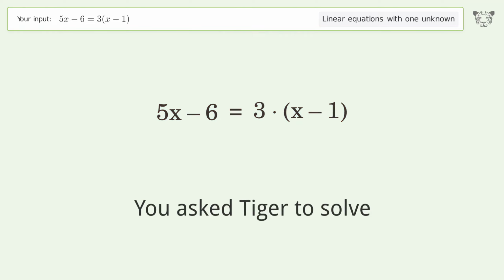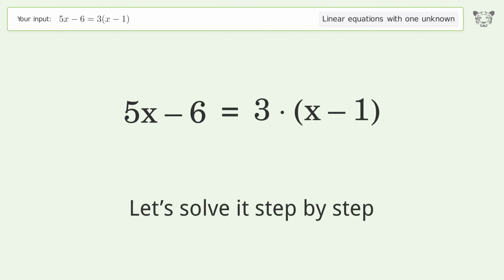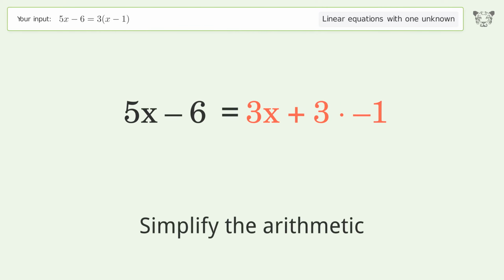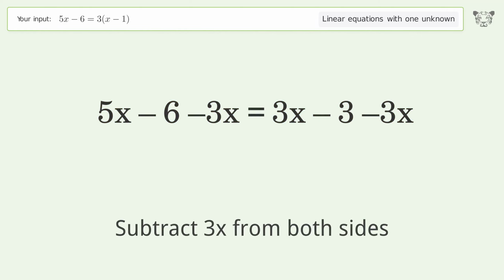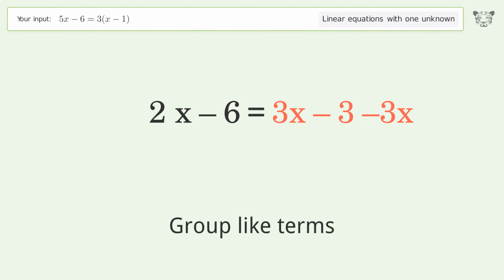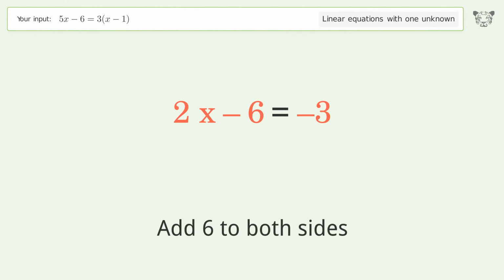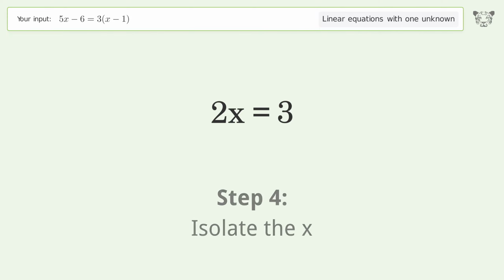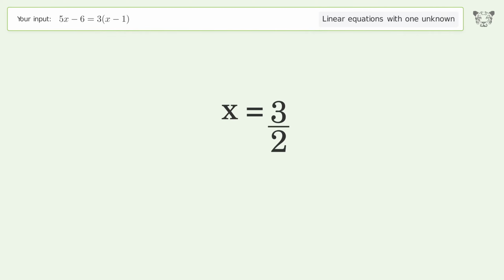Linear equation with one unknown: Solve 5x-6=3(x-1) step-by-step solution